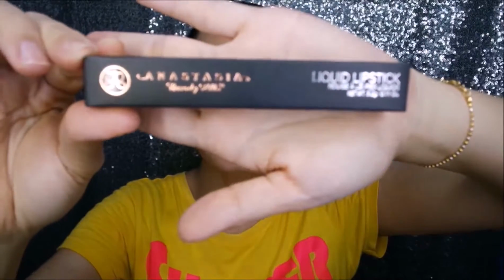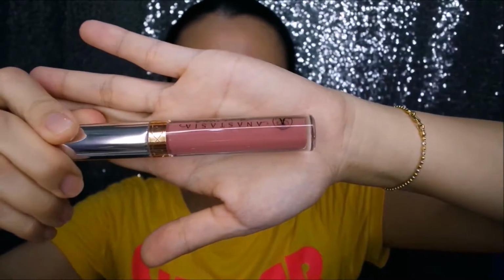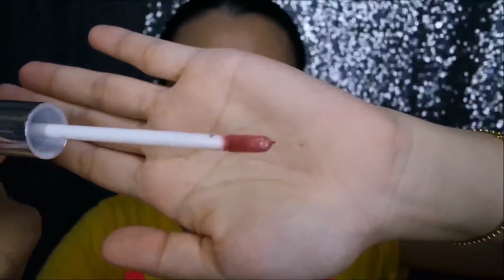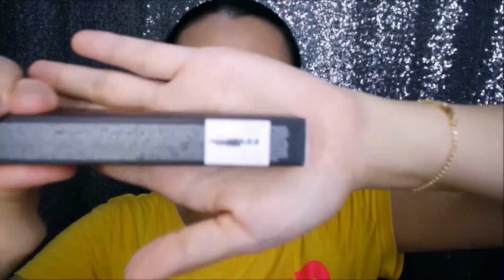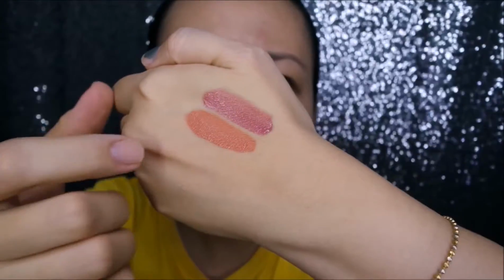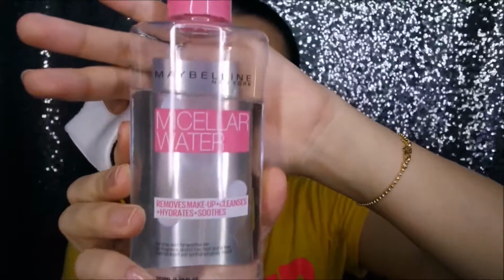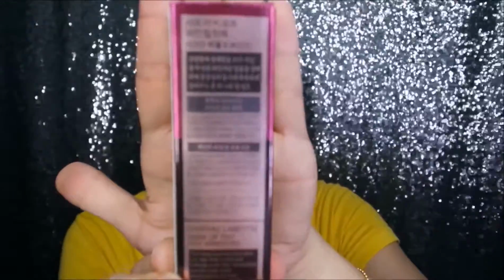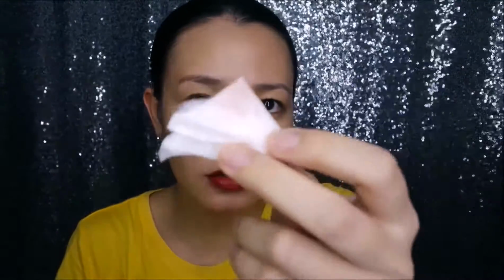Efolar Mascara,Fake ABH Liquid Lipstick & Wine Lip tint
Hey beautiful!!!Last week I bought this 3 products from a boxes-shop at OneJaya Shopping Mall . A boxes-shop is basically a shop that  ‘Rent-a-Shelf’ concept store,offers almost everything under one roof. :)  Please refer descriptions below for all the stuffs I used.Thumbs up if you liked this video. Hope you enjoy!!

Based in : Kuching, Sarawak, Malaysia.

Makeup products
1. Fake Anastasia Beverly Hills liquid lipstick in Milkshake RM13
2. Chateau Labiotte Wine Lip Tint RD02 Nebbiolo Red RM18
3. Efolar Volume Clubbing Mascara RM15

♡♡ ABOUT ME ♡♡
Hi, My name is Geraldine. I'm 32 years old, a mom to 3 boys and I have a 8am-5pm office job.I live in Sarawak(Land of Borneo), Malaysia and mostly of my makeup are quite simple and suitable for beginner.  I am not a MUA but I love makeup so much.  I learn makeup from watching Beauty Youtube Videos. I enjoy doing YouTube videos for fun and as my hobby. Hope you like & enjoy my collection of makeup tutorials!!
- Xoxo Geraldine

**Technical Stuff:
Camera : Samsung NX-mini
Lighting : DIY LED
Editor : Windows Movie Maker